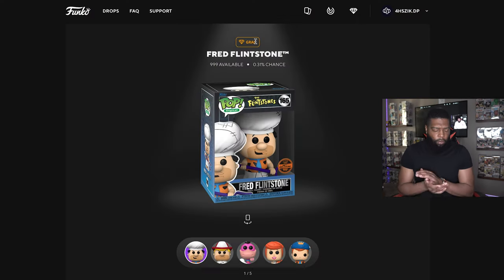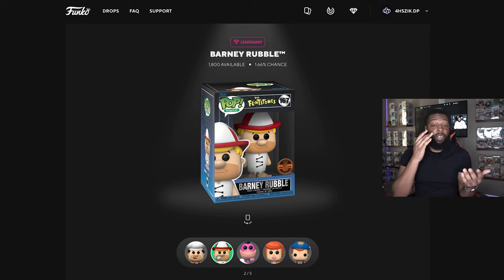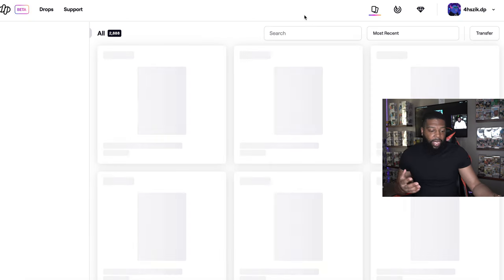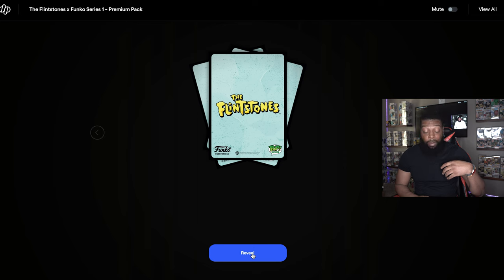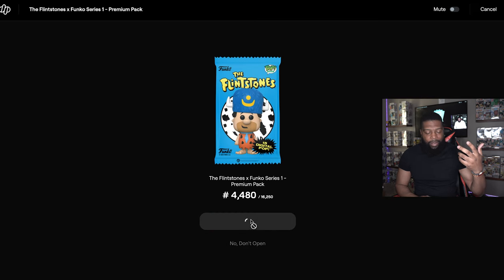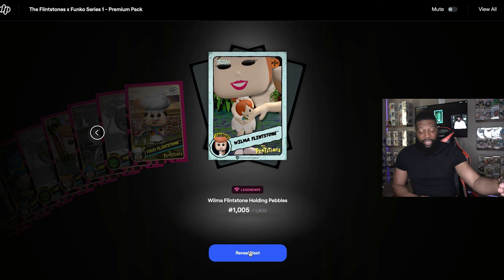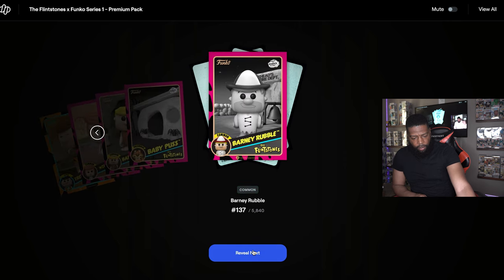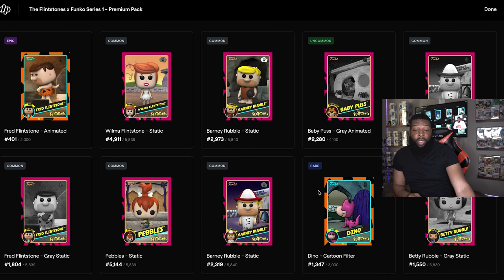Funko x Flintstones NFT Pack Opening